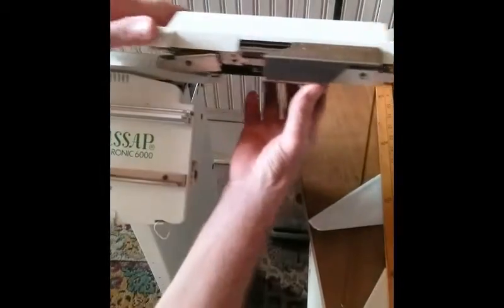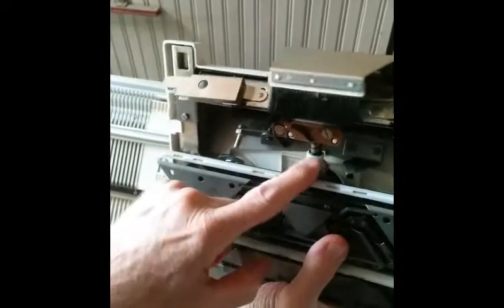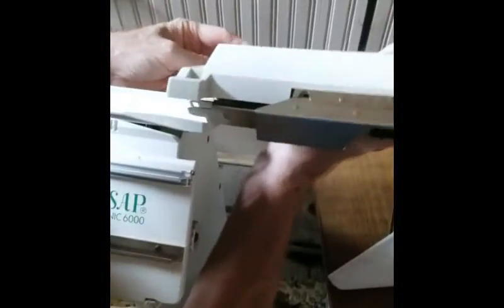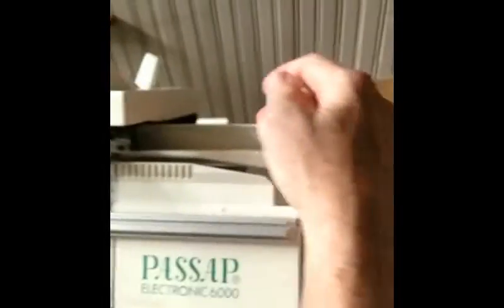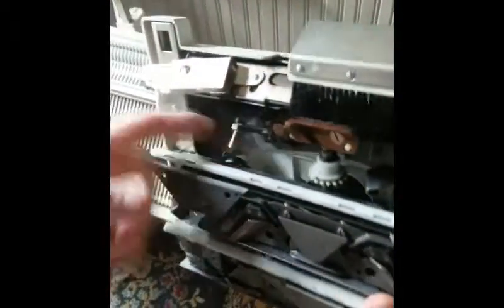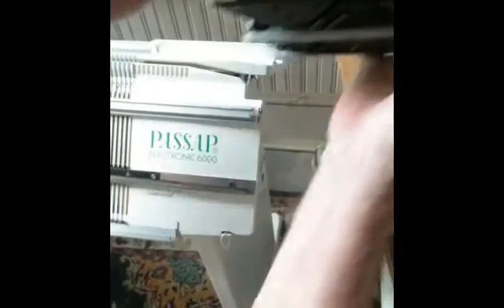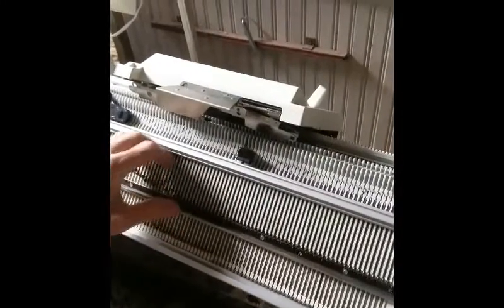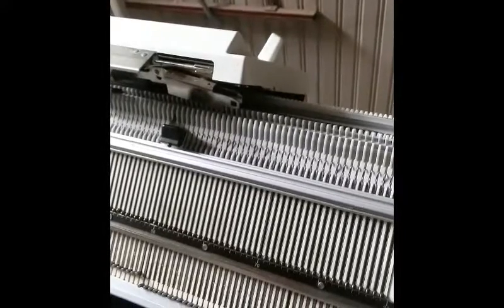mounting back lock on a Passap E-6000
Sometimes the back lock sticks a little when trying to place it on the bed. Here's why that might happen and how to fix it.